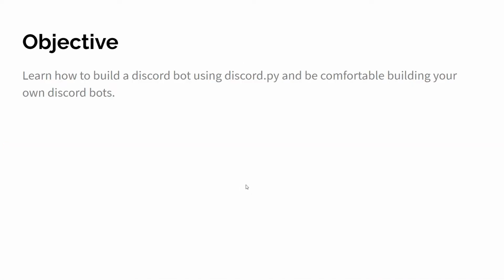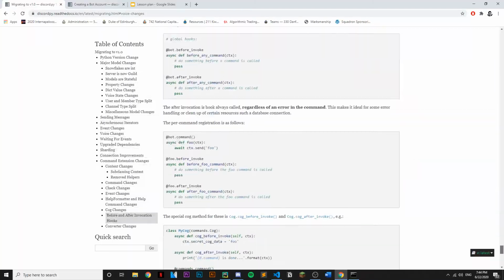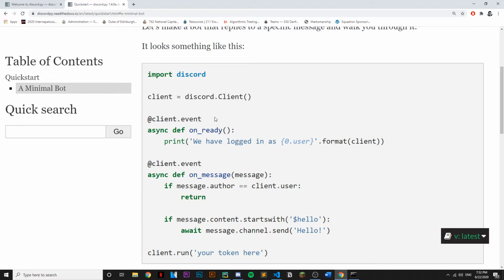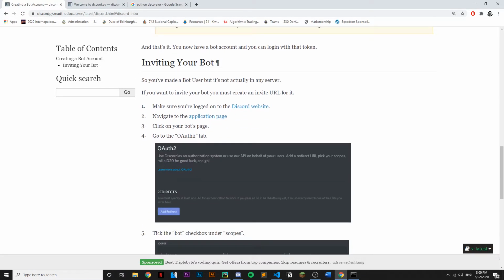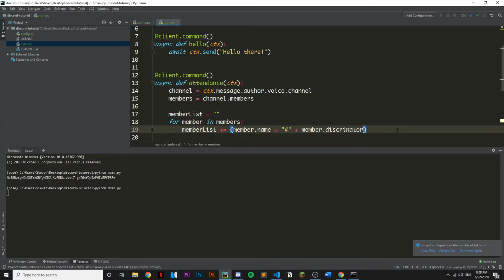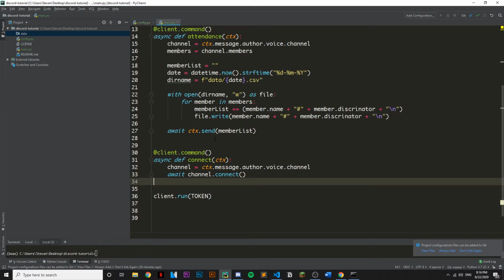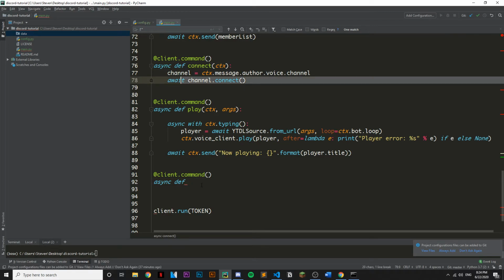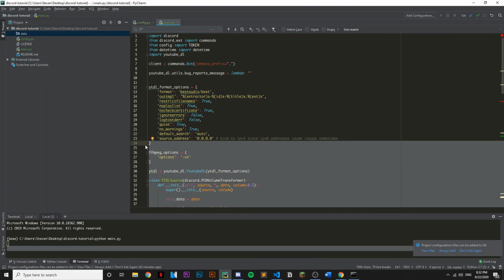Build a Discord Bot in Discord.py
Workshop by Steven Gong